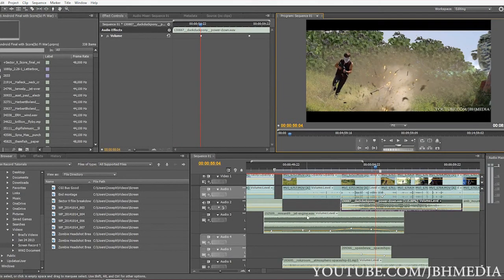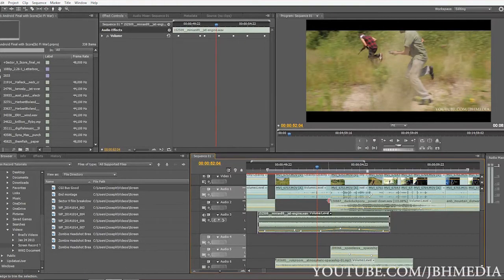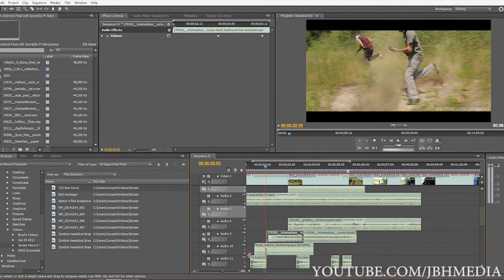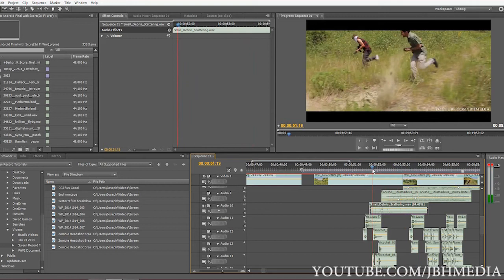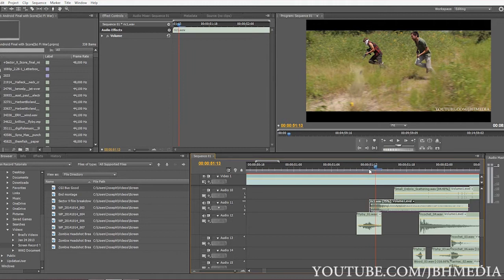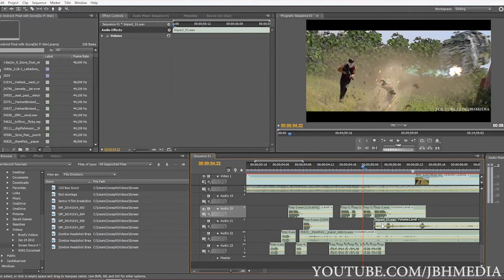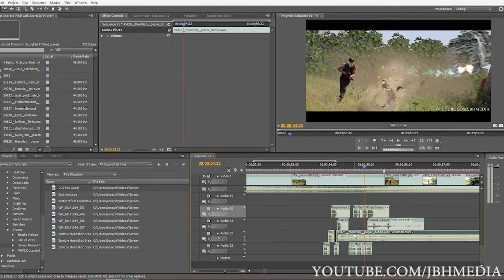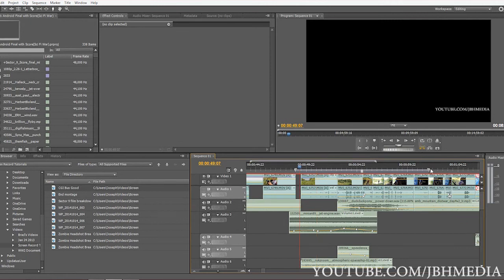SOUND DESIGN TUTORIAL/BREAKDOWN: WARZONE- ADOBE PREMIERE BREAKDOWN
A breakdown of warzone sound design done in Adobe Premiere. Enjoy!

Ignore: War sound design, tutorial, gunshot sound effects, where to get free good sound effects, bullet hits, realistic sound fx, how to make realistic sound effects, how to do sound design, sound design tutorial, sound layering, film school, king film school, vfxbro, sector 9, terminator film, brad Hamilton, jbhmedia blender 3d live action blender 3d compositing, after effects tutorials, ian Hubert, tears of steel, sector 9 terminator film, robot terminator film, freddiew, expert sound design, sound design masterclass, how to layer sound effects.